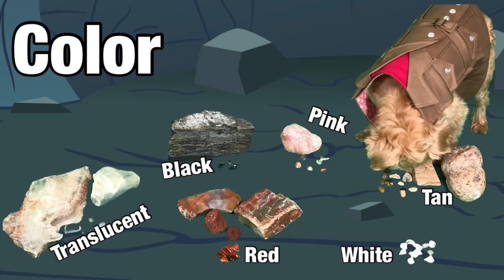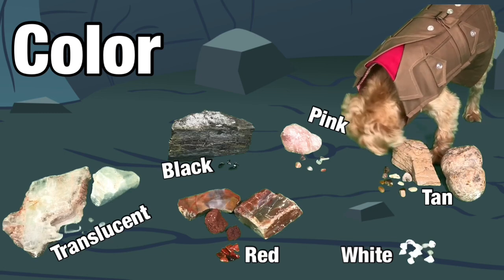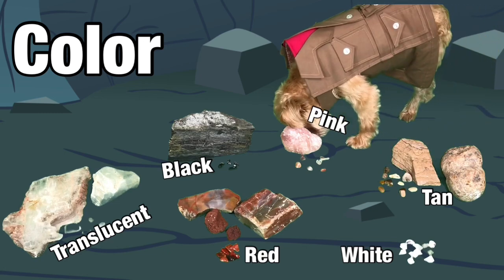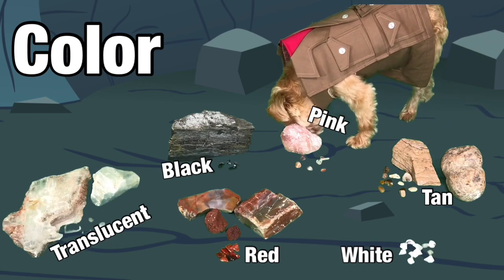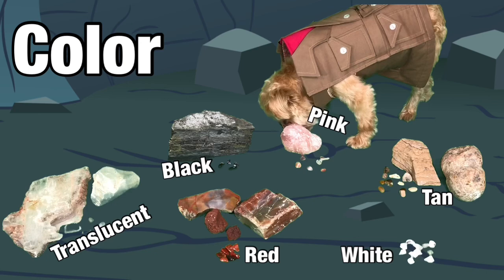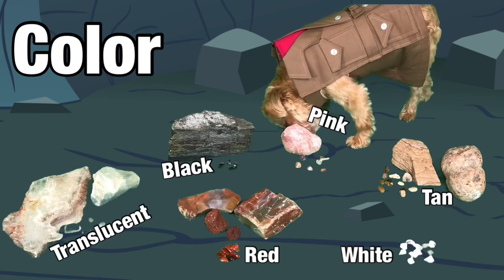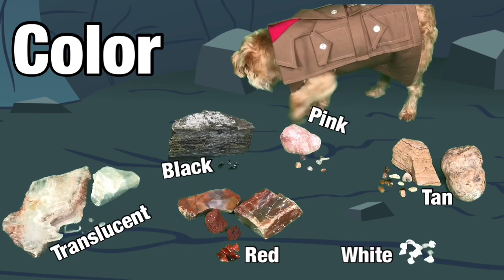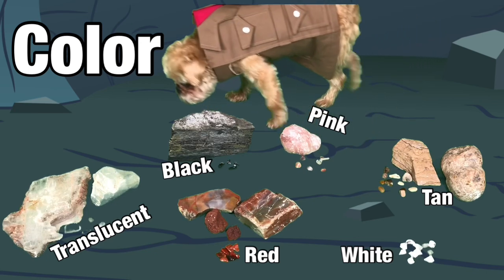Sorting Rocks by Their Physical Property Lesson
Will Lucy and Miss Dahlman be able to sort and classify rocks? They dig deep for the evidence in this learning adventure!
Created by a teacher, designed for elementary students, and fun for all ages.

Elementary School Lesson. This is a science lesson for kids about the physical properties of rocks. Ideal for kindergarten, first, second, third, fourth, and fifth grade k-5  Watch as rocks and minerals are sorted into different categories. This is an ideal video for all primary levels describing Earth's materials.

This video sorts rocks by: size, shape, color, and texture.

There are plenty of rock puns in there! See if you can count how many rock puns are used in the lesson!

Watch as Brussels Griffon rescue Lucy sorts rocks into categories.

Video Editor: Krista Whiting